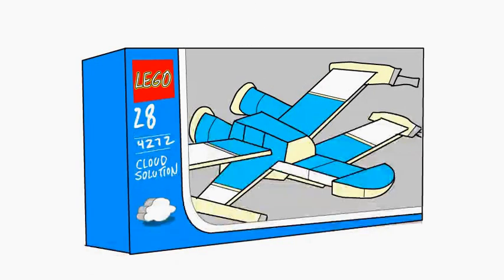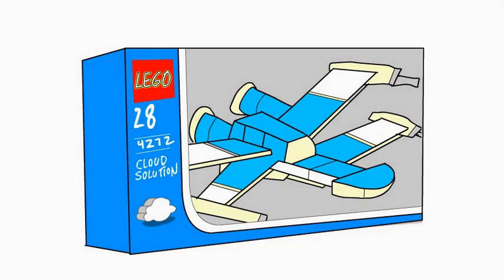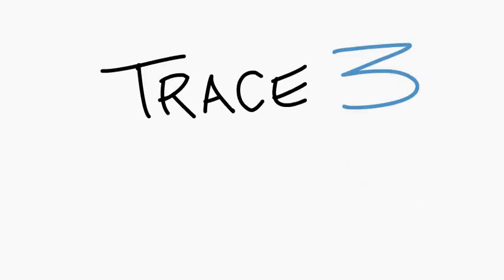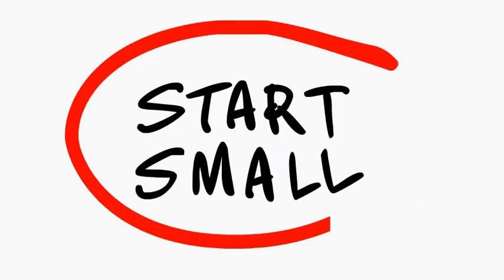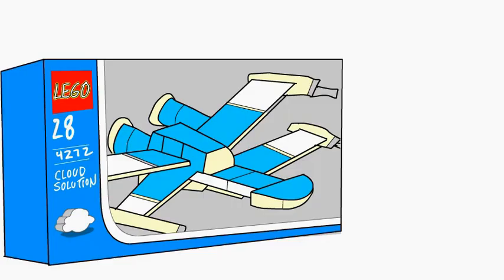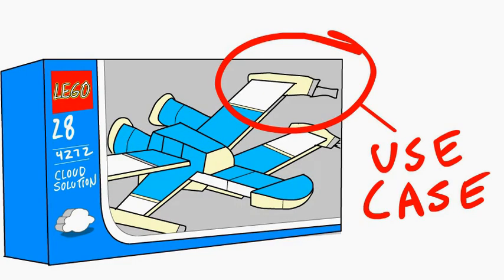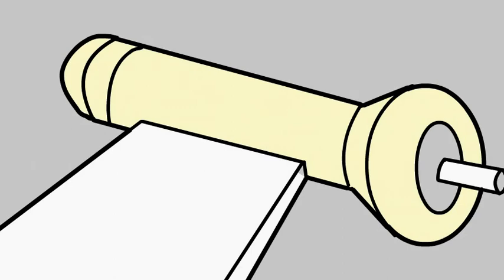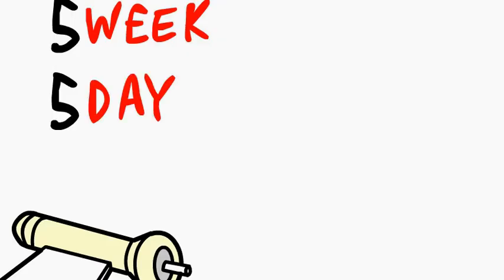Trace3 in Under Three - Episode 1: Why Us?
Why hire Trace3 for your big data, IOT and cloud solutions? Find out! We'll tell you how bottlenecks in the process form and how we avoid them. The best big data, IOT and cloud solutions have 10 - 15 manufacturer solutions tightly knitted together. This often results in clients having made multiple long term purchases that need to be part of any solution. By focusing in and starting small Trace3 turns what could be a lengthy DevOps process into something more efficient and push button. We make it work.